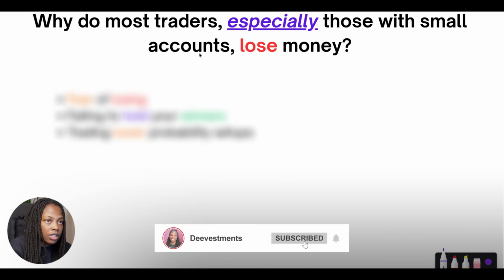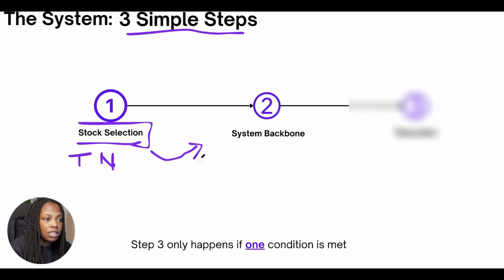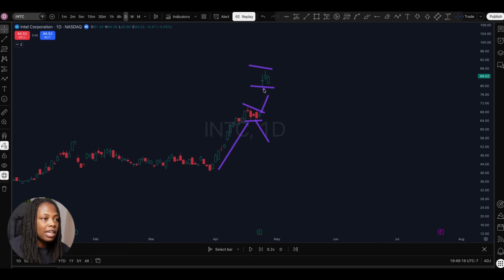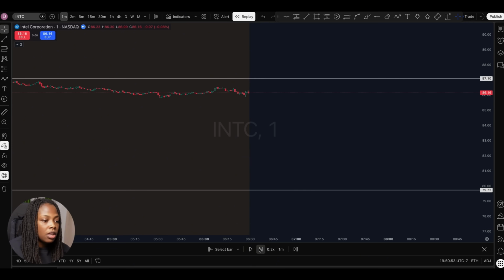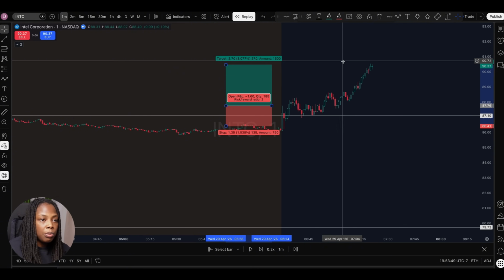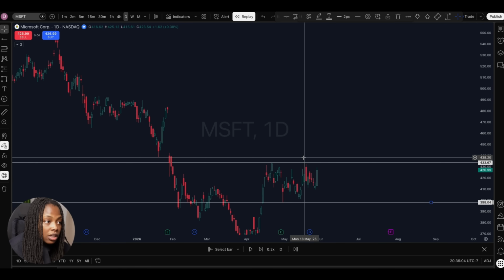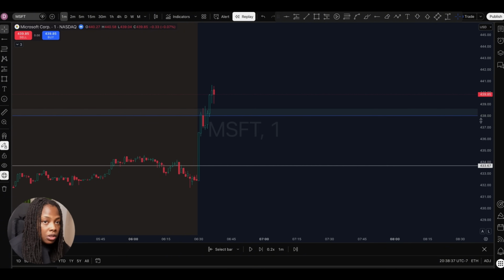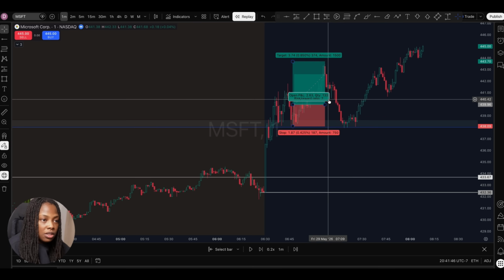The Only Strategy I'd Use If I Had $50 (Tested Over 1000 Times)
In this video, I share a simple strategy that shows you how to select stocks and take high probability trades to grow a small trading account.

Time Codes:
0:00 - If I Had $50, I’d Use This Simple Strategy
2:03 - 3 Steps to Start Trading High Probability Setups
4:27 - Example 1: How To Take High Probability Trades
9:15 - Example 2: Reversal Trade with Entry Strategy